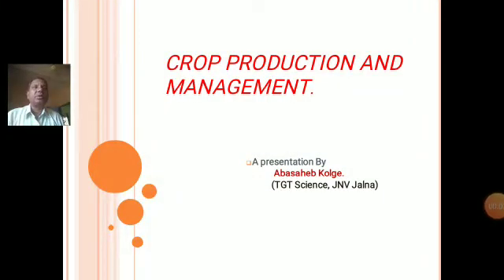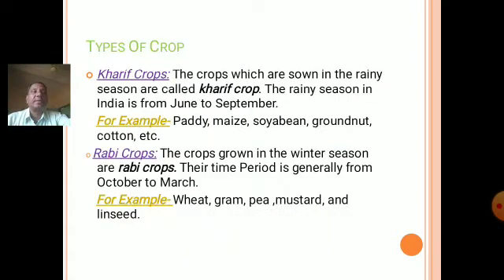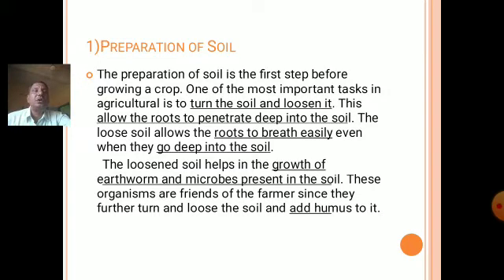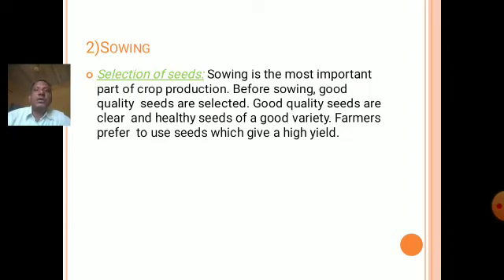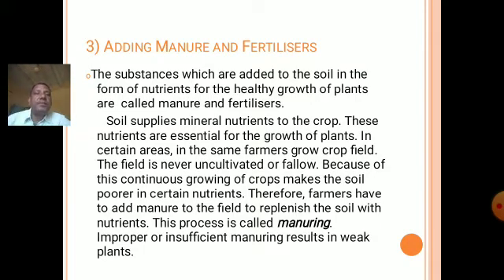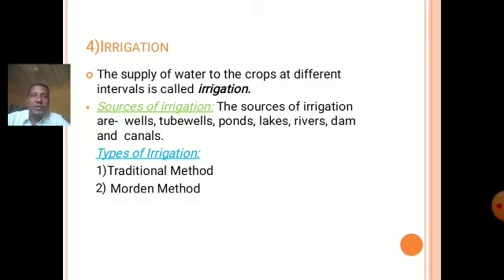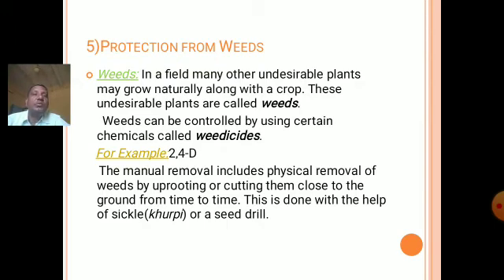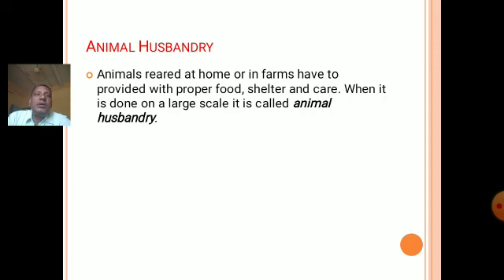Crop Production and Management.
Video from Aba Kolge